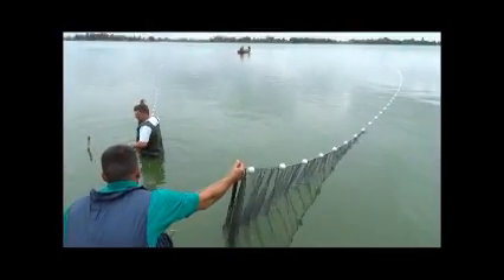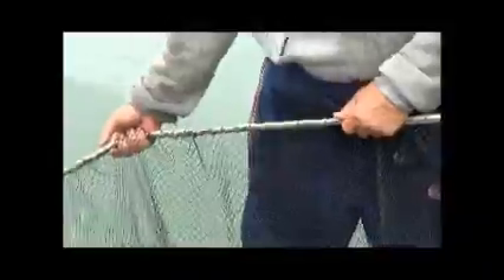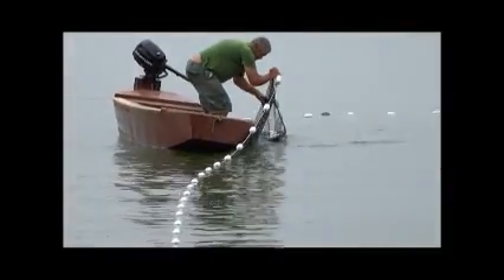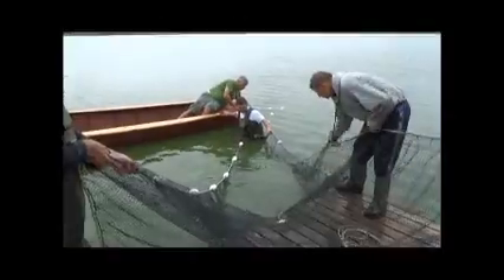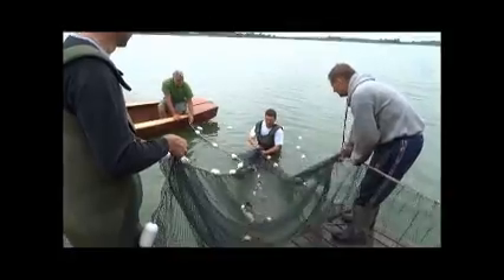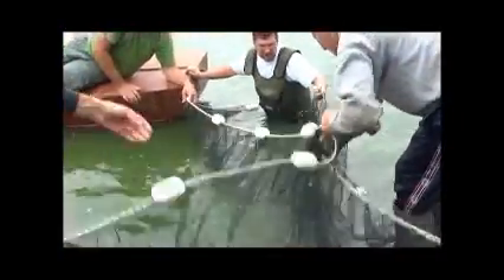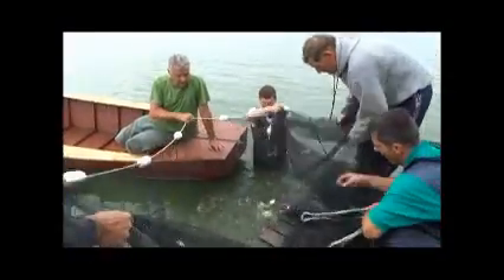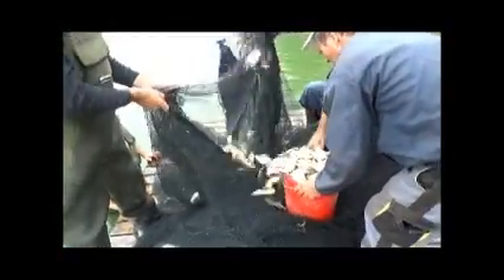Petar Lapu o test izlovu ribe na četvrtom sektoru jezera Palić